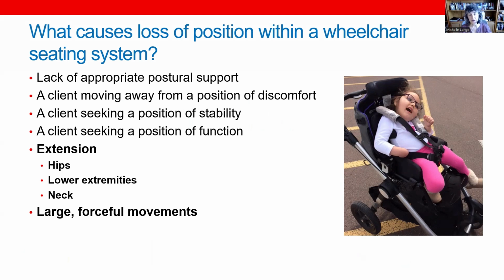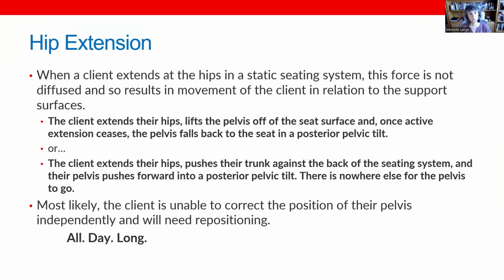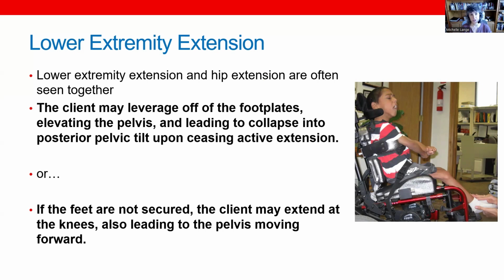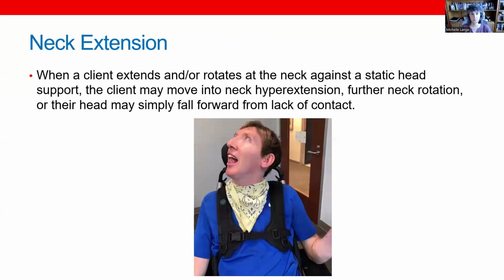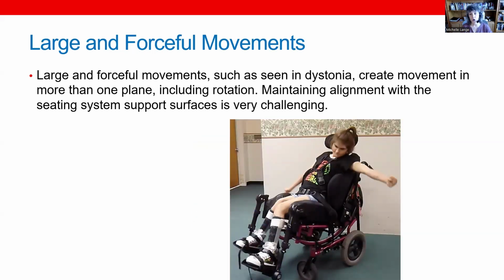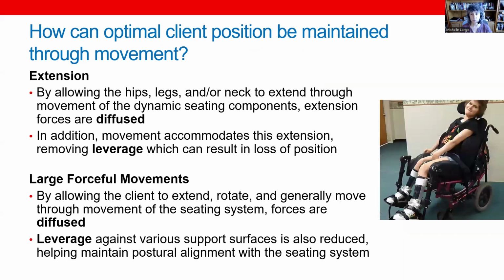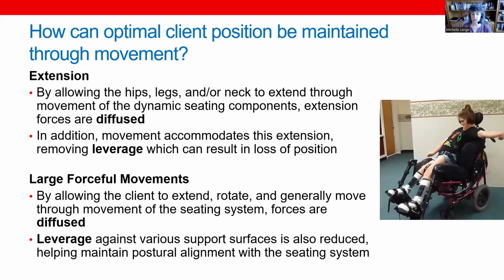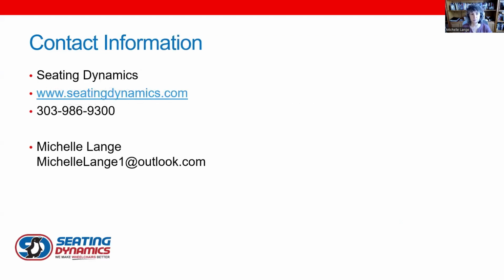Seating Dynamics: Quick Class - Maintaining Posture in a Wheelchair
This Quick Class explores why clients lose their posture in relation to the wheelchair seating system and how providing movement through Dynamic Seating can actually maintain client posture.